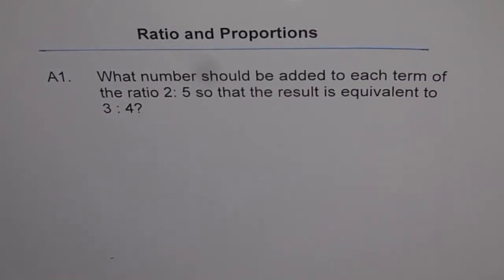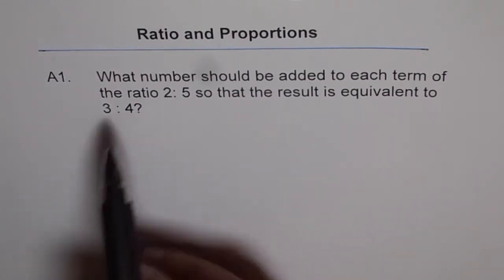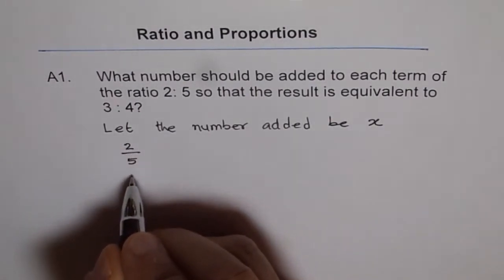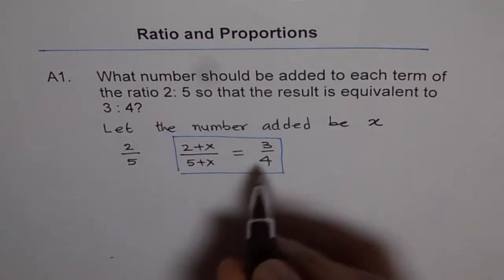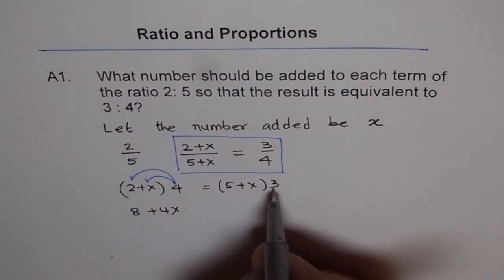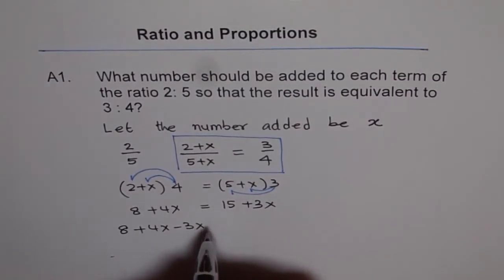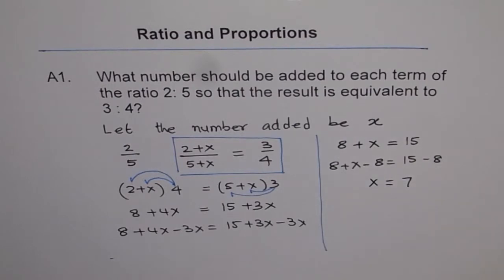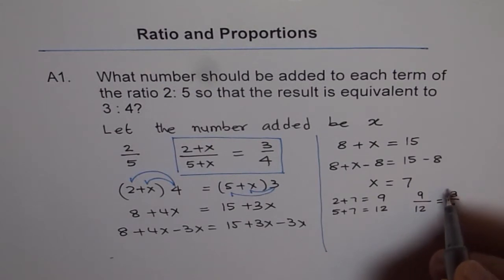Number Added for Different Ratio A1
PLAYLIST Ratio and Proportions Excellent Examples Given Ratio&index=1